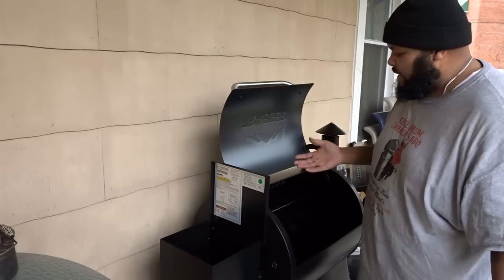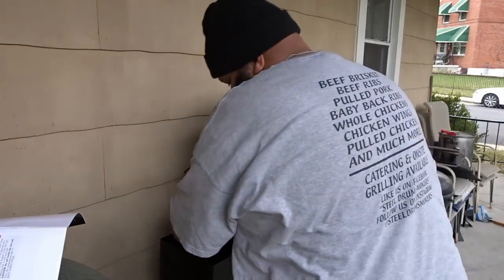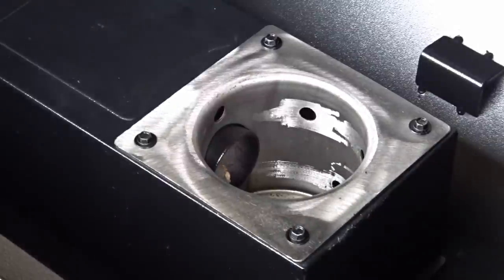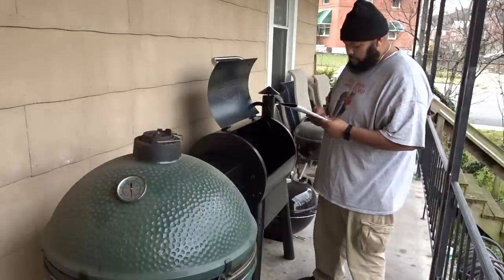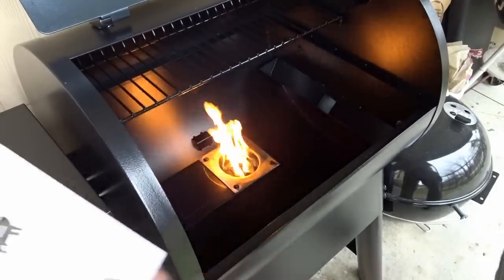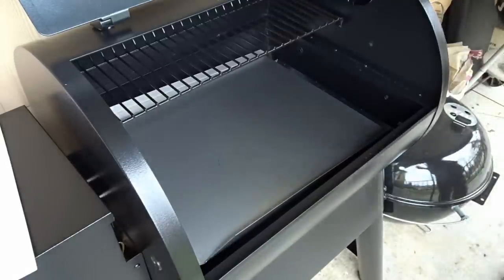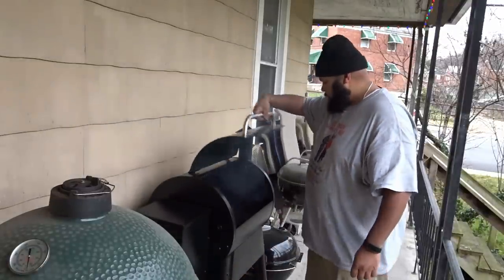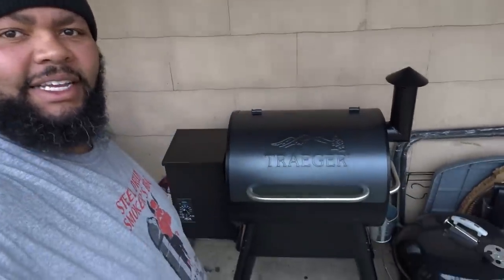SDSBBQ - Initial Traeger Pro 22 Setup and Seasoning